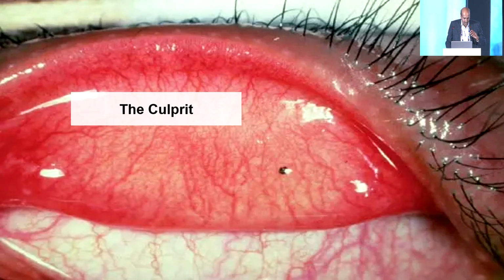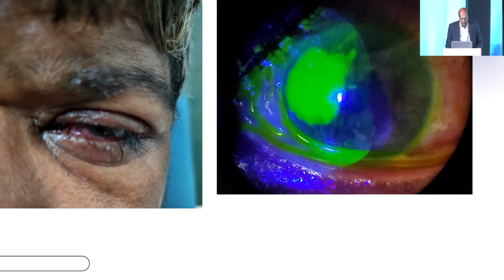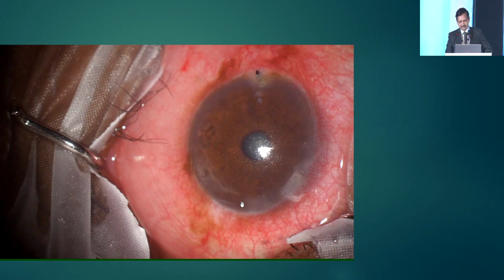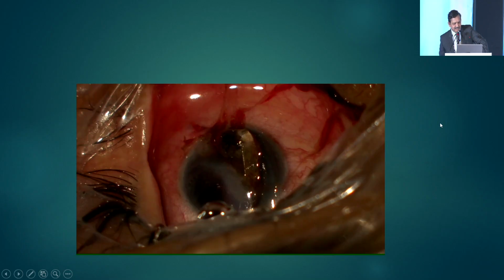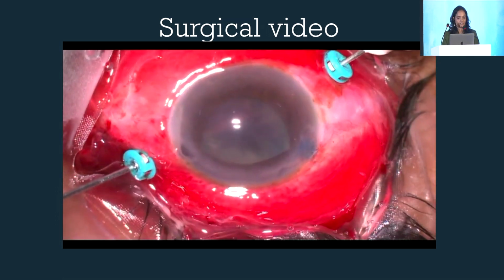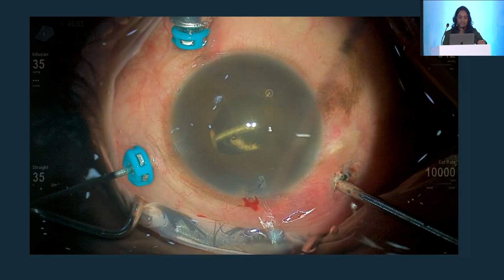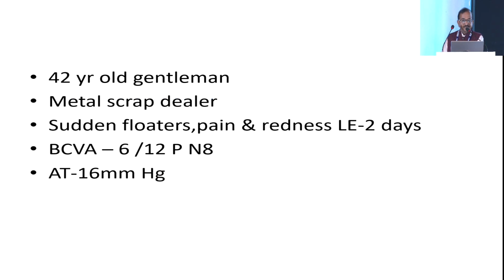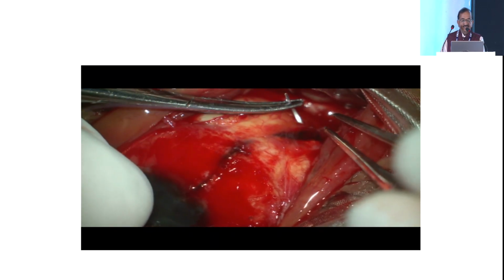AIOC2024 - IC471 - Prof.A.S. Guruprasad - Evicting the inrtuders - The Ocular foreign body saga